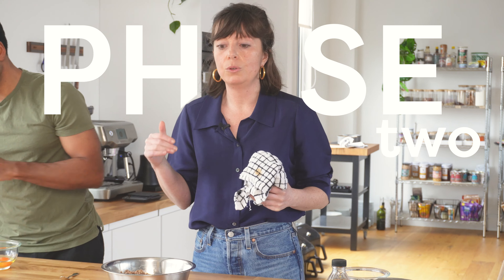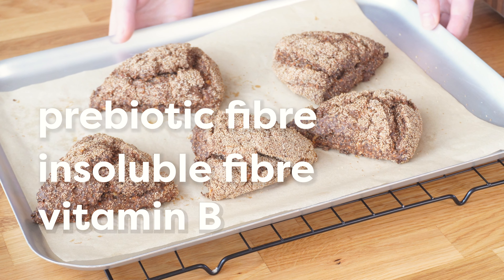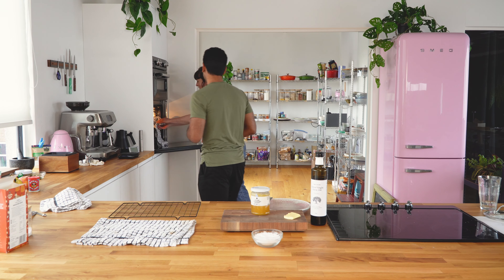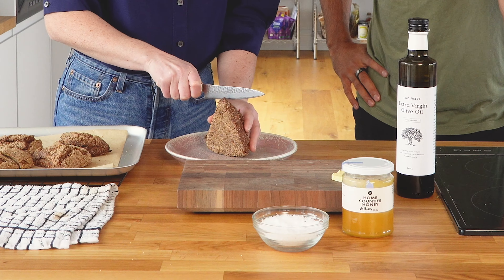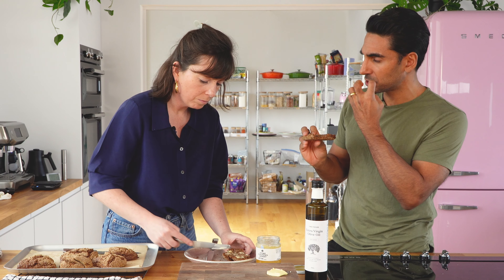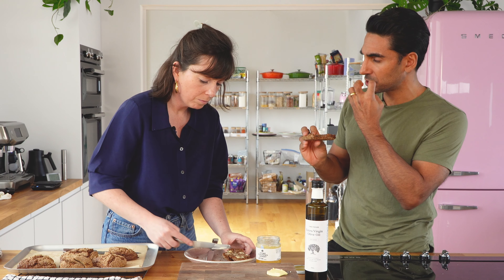Say Goodbye To Unhealthy Bread! - 3 Healthy & Declicious Recipes You Need To Eat | Karen O’Donoghue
Karen O’Donoghue is a champion for not only better bread, but also better food quality, choices and better growing methods.

You can hear the passion in Karens message and I love her commitment to the craft of sourcing, fermenting and baking. She’s a force, and I love her energy. I think you will too.

RECIPE 1:
🥐 24 Hour Soaked Teff Scones

Ingredients
Day 1 - Phase 1
Dry Ingredients :
130g brown teff flour
50g oat flakes
50g teff grain
50g chia seeds
50g ground flaxseed
5g ground cinnamon
Wet Ingredients :
10ml maple syrup
75ml olive oil
175ml water

Mix the dry ingredients together and then pour in the wet ingredients.
Mix everything together really well into a ball. Don’t compact the ball too much as it’s best for
some air to flow through the high oil content.
Allow the dough to sit at room temperature for 24 hours. If you need to let it sit for anything up to
48 hours, leave it in the fridge.
Cover with a wet tea towel.

Day 2 - Phase 2
(Add the below ingredients in order of list so that the ACV fizzes the bicarbonate.)
2.5g sea salt
2.5g bicarb
5ml apple cider vinegar
2 eggs (110-120g in weight de-shelled) whisked

When you are ready to bake your dough, drop the salt and bicarb onto the top of the dough.
Pour the ACV over the bicarb and allow it to fizz. Pour in the whisked eggs and stir vigorously.
(vegans can use 30g of ground flaxseed : 90g water instead)
Sprinkle 40g of brown teff grain onto the work surface. Turn the dough out onto the grain and
lightly roll it around using your hands to shape it into a ball. You want the inner mixture to stay
wet and soft and want a good coating of teff grain on the outside. There is no need to knead the
dough.

Using your hands, lightly press the ball down into a circle 3 inches high. Cut the circle into 6 triangles.
Transfer the scones onto a tray covered in baking paper.
Bake at 190 degrees fan for 40 minutes.
Take out of the oven and leave on the tray for 5 minutes. After, you can transfer the scones to a
wire rack to cool.

RECIPE 2:
🥣 Teff Porridge:

Day 1
Ingredients
47g jumbo oats
53g teff grain
200g milk (dairy or other)

Stir the oats, teff and milk together in a pot and leave on the hob ready to cook the next morning.

Day 2
Ingredients
130g water
Pinch of salt
Soft boiled egg or fried egg
Cardamom pods, pestle and mortared
Black pepper
Sprinkle seaweed
Sprinkle roasted seeds

Add the water and salt to the pot and cook on a medium heat for 6 minutes, stirring occasionally
as the teff can stick to the bottom of the pot.
Bowl up with the cardamom, pepper, sea salt, seaweed, egg and roasted seeds on top.
A drizzle of maple syrup really makes it sing!

RECIPE 3:
🌯 Injera Wrap
Ingredients
Hummus
Local raw cheese
Local salad
A little raw honey
A little olive oil, sea salt and pepper
Heat an excellent non-stick pan or cast iron pan with coconut oil up to high heat.
When you’re ready to cook the batter, reduce the heat a little and pour the batter in a spiral from
the outside in. Cover the pan with a lid or large plate and cook for 2 minutes.
Remove the lid/plate and flip the injera. Cook for another 2 minutes.
You can place each injera on some baking paper, stacked until all the batter is used.
Then top with as many of the fillings as you like and roll. Cut the roll in half.